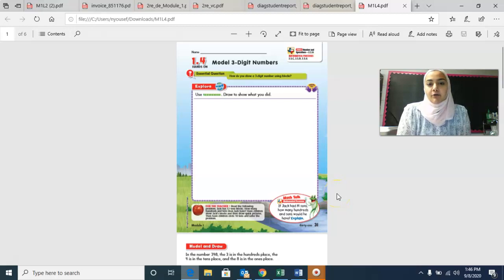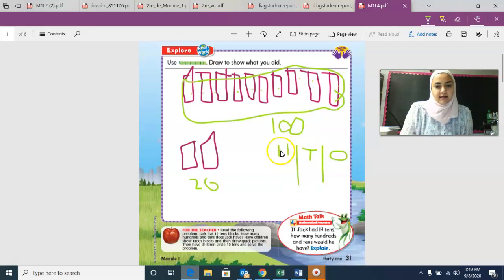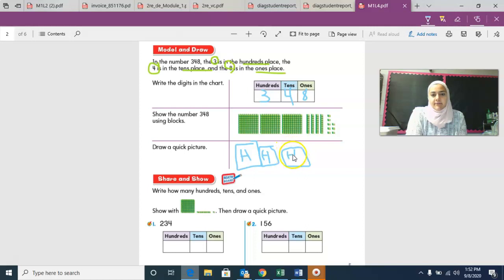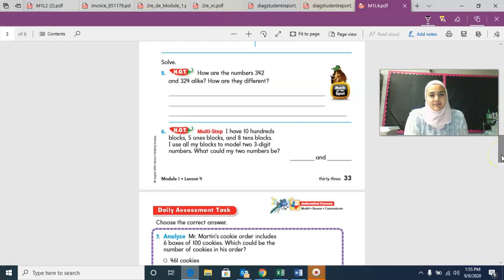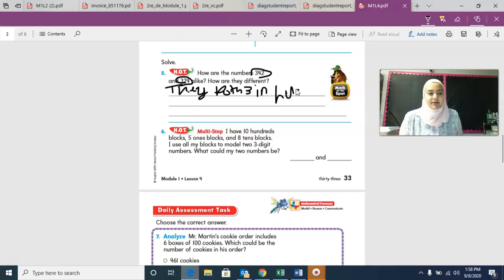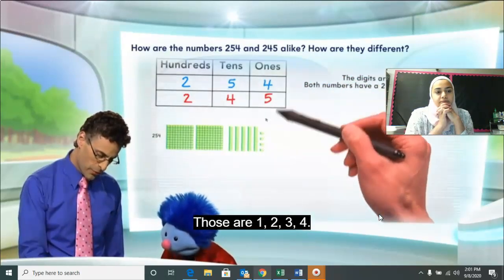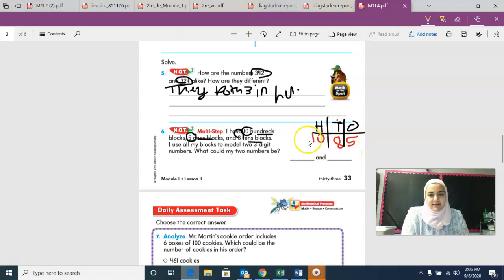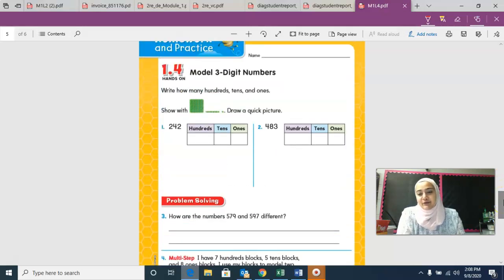Go Math Lesson 1.4